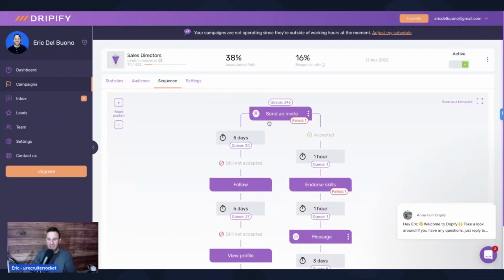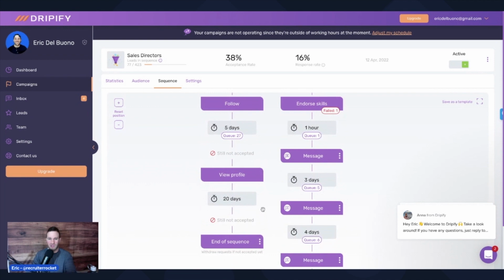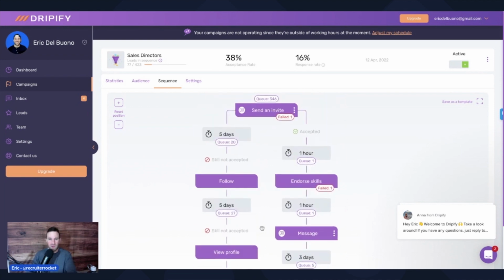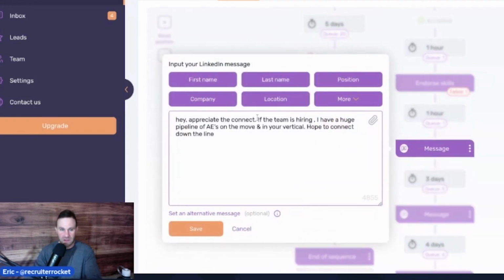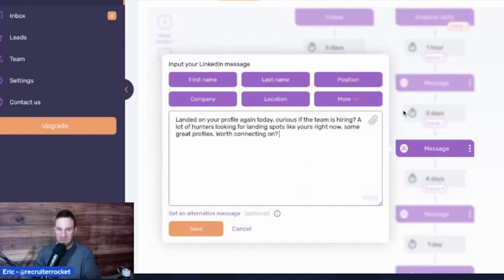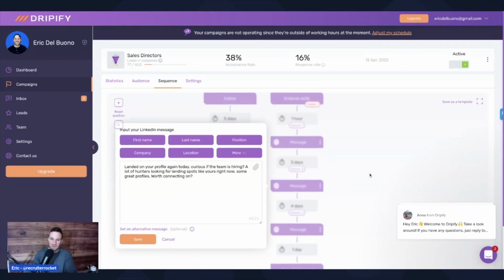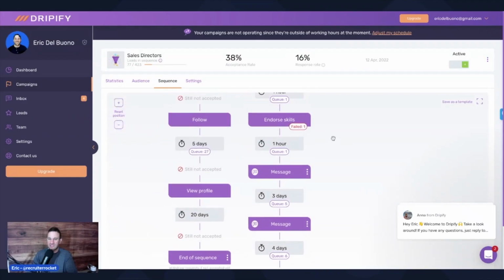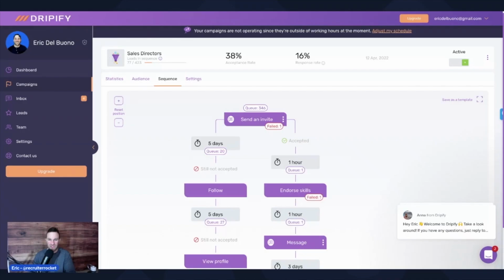LinkedIn Automation to Get Recruiting Clients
Are you struggling to find new clients for your recruiting business? In this video, we'll show you how to use LinkedIn automation to boost your sales outreach and get in touch with potential recruiting clients.